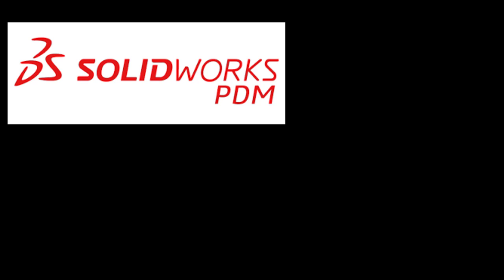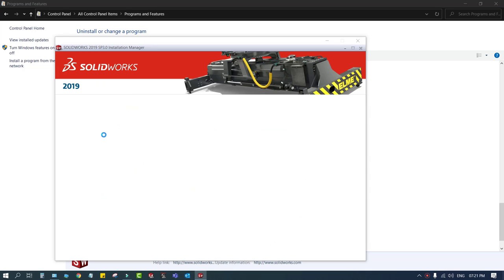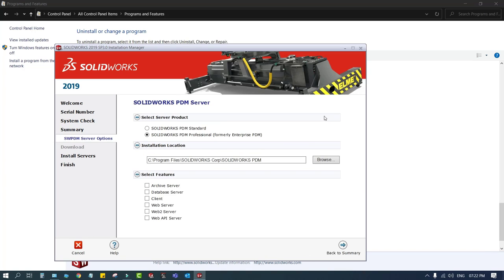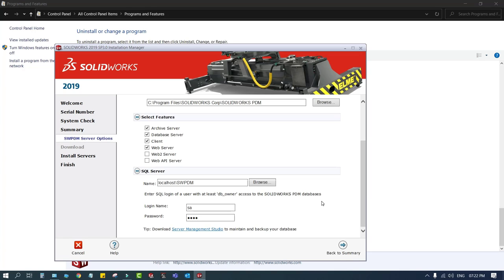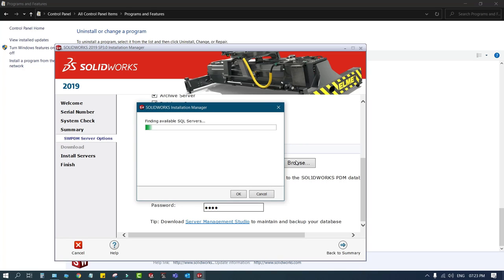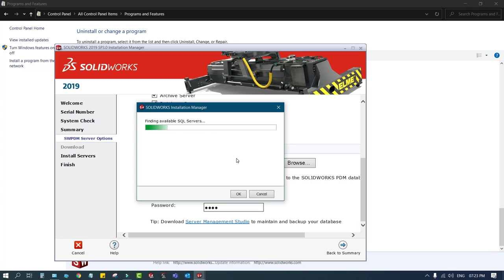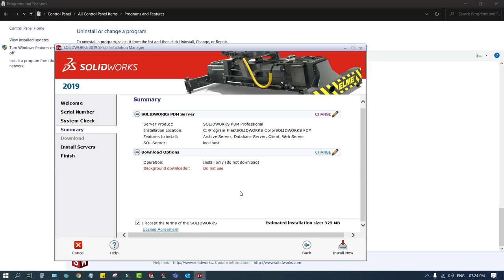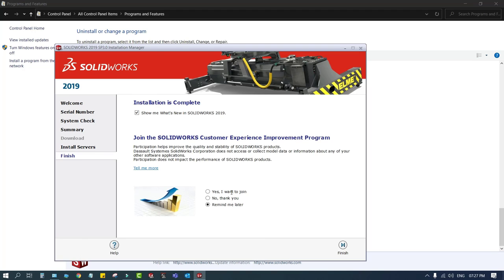01) How to install SOLIDWORKS PDM Server | Server Installation | PDM Standard | PDM Professional